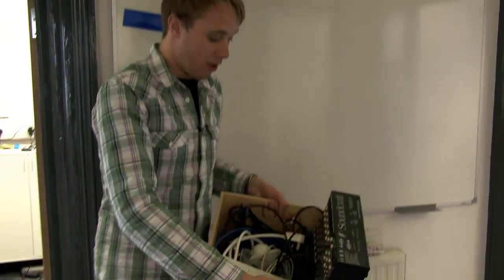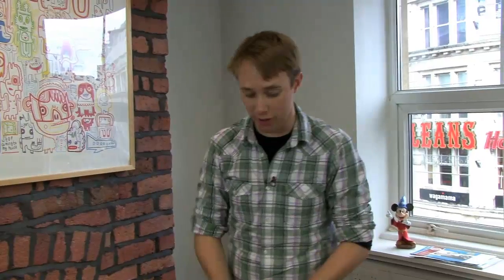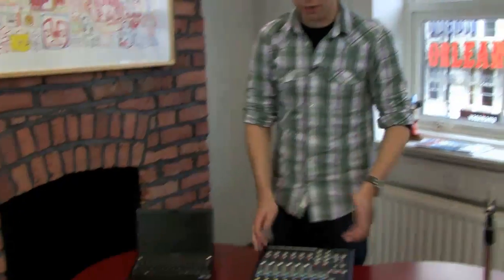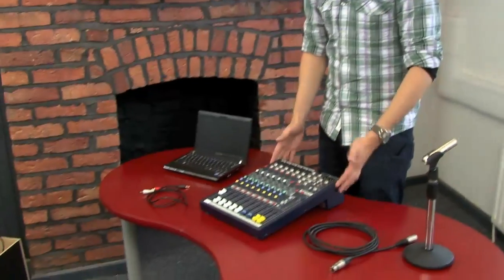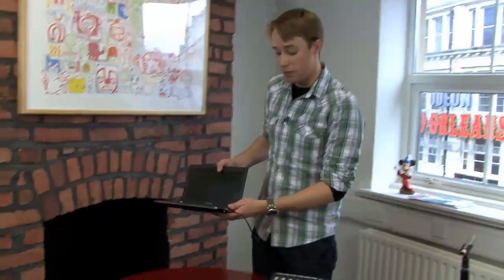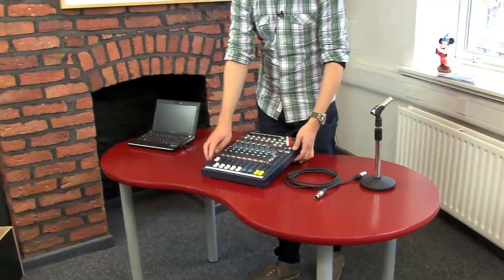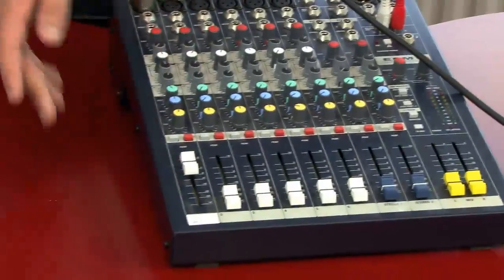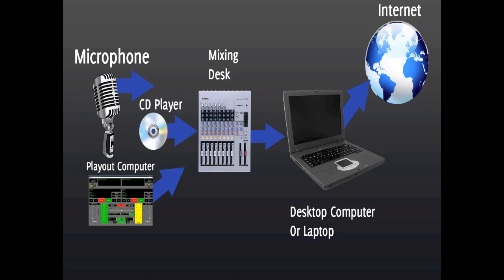How to Setup Internet Radio Hardware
Heres a brief little guide to outline the basic principles involved in connecting together a mixing desk (with inputs such as CD players, microphones, PC Broadcast systems, Minidisk etc) into your PC or Laptop computer, for broadcasting to the internet via your web radio station.